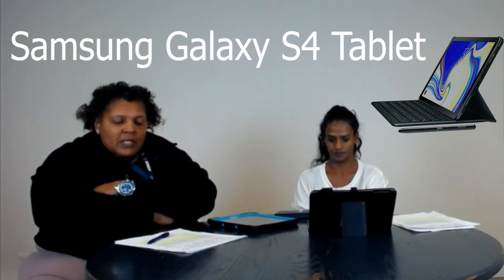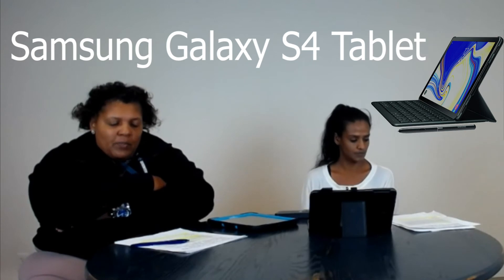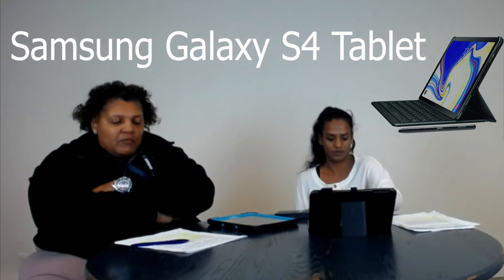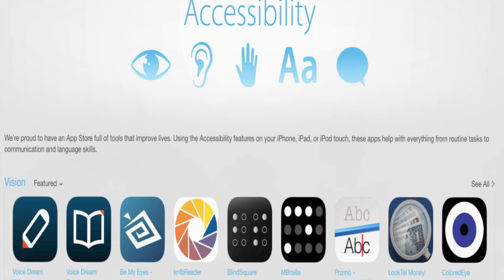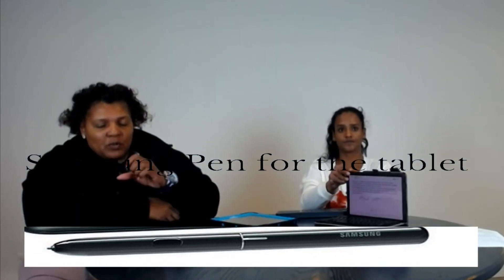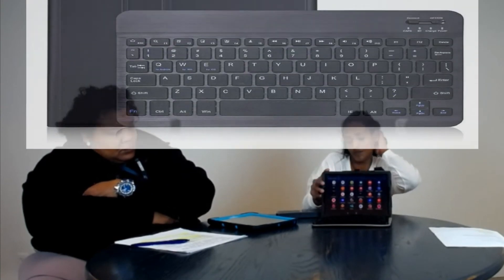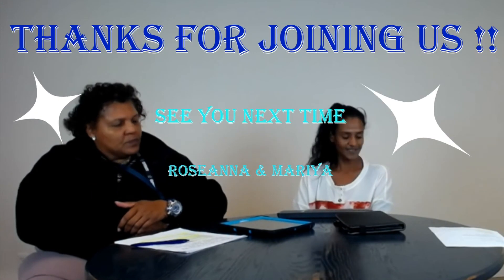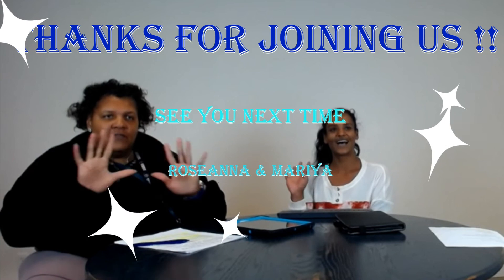Samsung Galaxy S4 Tablet feature by Roseanna and Mariya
Roseanna and Mariya are excited to go over the Samsung Galaxy S4 Tablet. Tech Owl provides many different tools and devices to help people with disabilities live a more independent life. These tools are aim to help, promote confidence, and inclusiveness. They are so grateful they are able to show some of the items feature in Tech Owl. If you have any questions about the items in Tech Owl, please call your Assistive Technology Coordinator Roseanna at the Erie office at